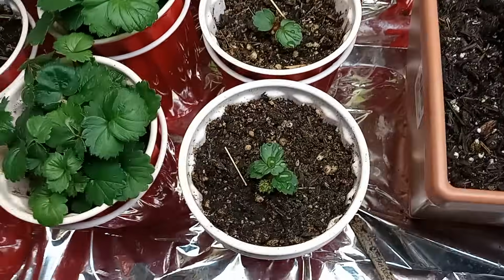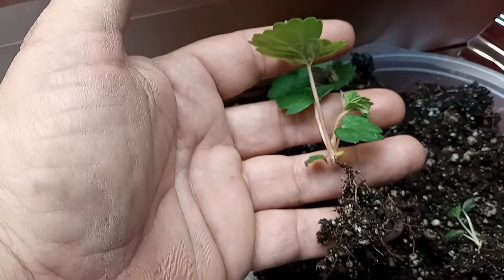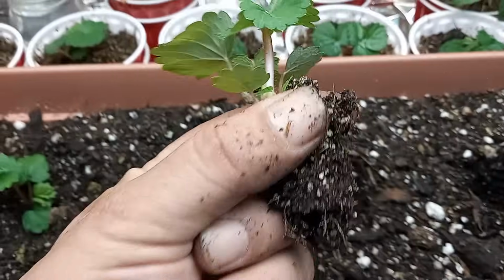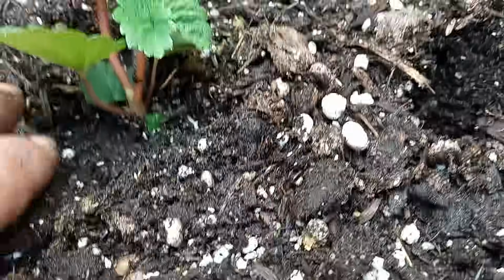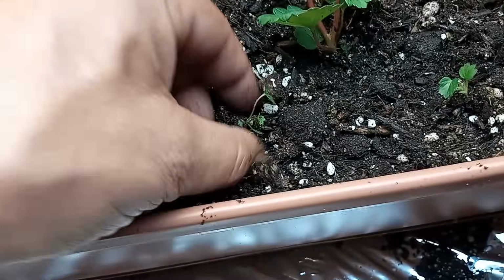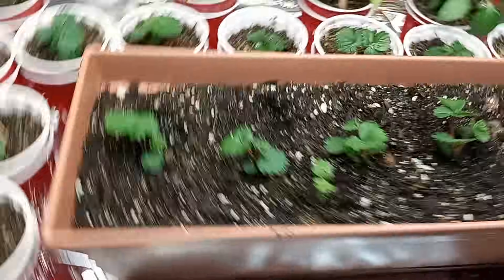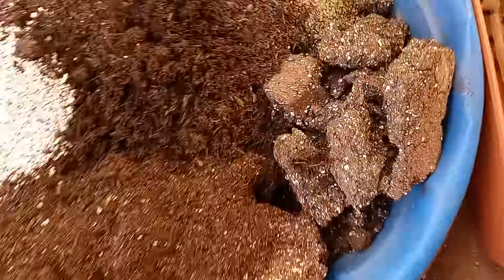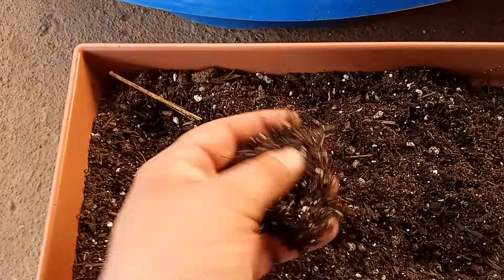How to get 10X's more Strawberries 🍓 with this one trick!...... (Top Secret Version)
In this Third installment in the Mad Scientist Strawberry 🍓 growing series the Mad Scientist tells all and reveals the top secret way to get 10X's more berries 🍓🍓🍓😱

I hope you really enjoy this video.
this one is dedicated to all the wonderful Patriot Gardeners who have followed along on our adventures in learning and Growing 🌱 together.

If you really want to meet a great group of people and see all the mad scientists adventures. come check out our telegram page as well.
even if you have never grown anyting, we will show you how ❤️
the link is below 👇

thank you all, love you dearly,
God Bless 😇🙏
Murdock out ✌️😎 ❤️